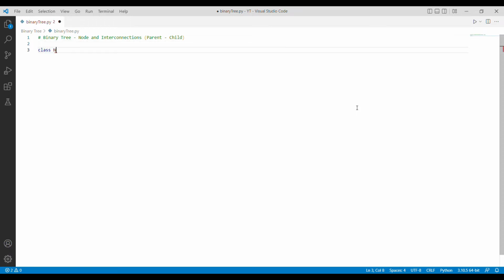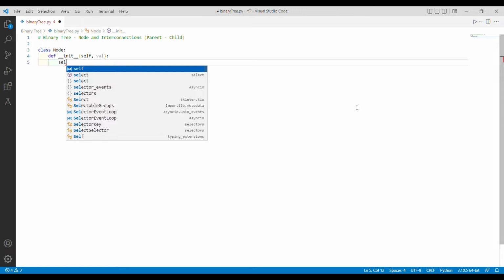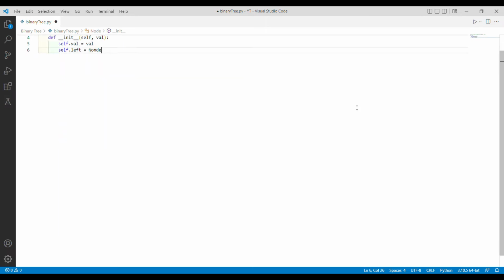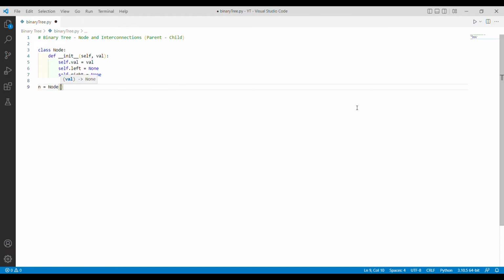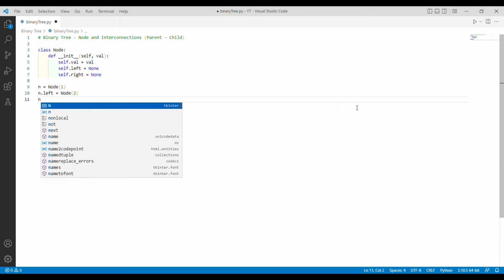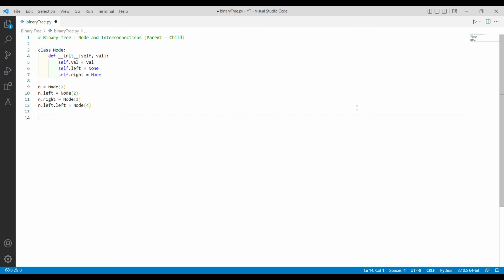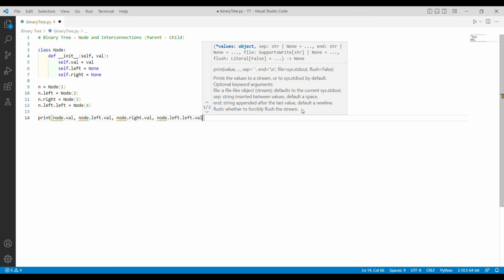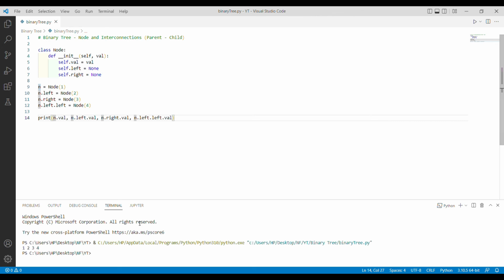Binary Tree | Coding In Python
This video is for everyone.